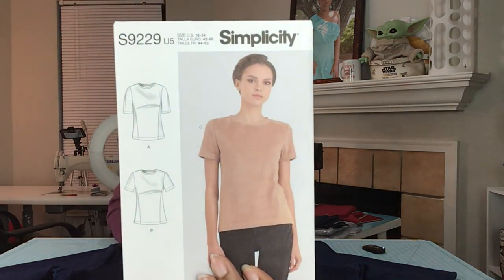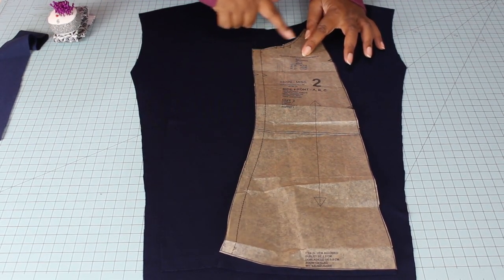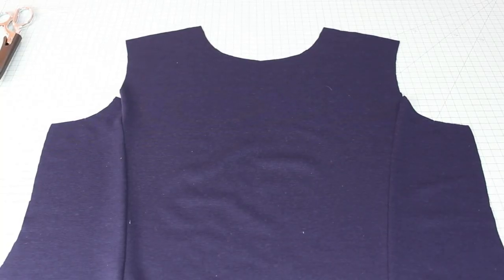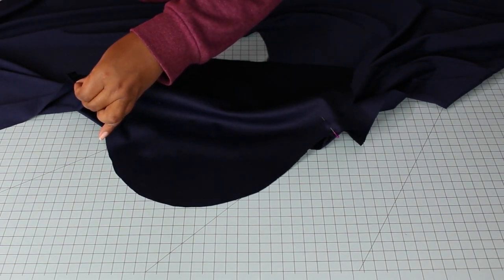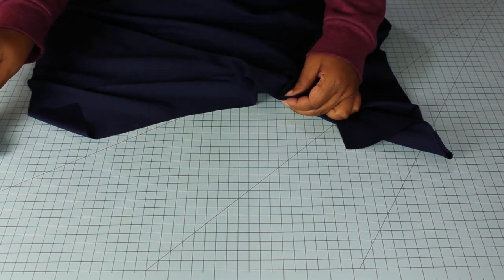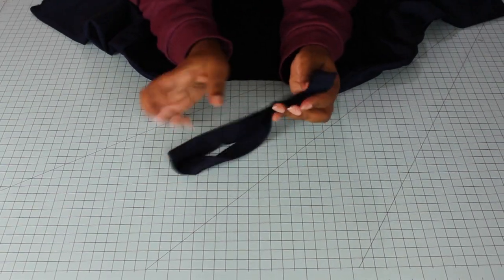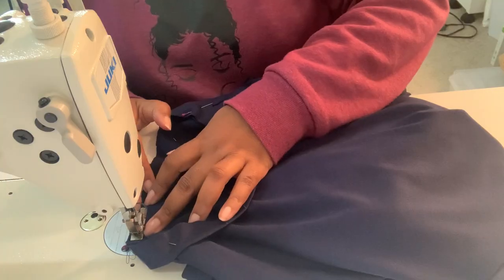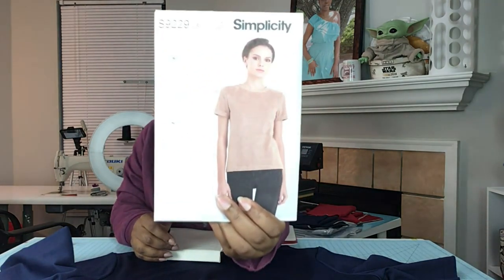Simplicity 9229 Sew Along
Mail Inquires
LeJanaro, LLC